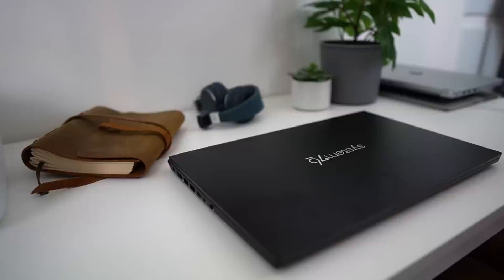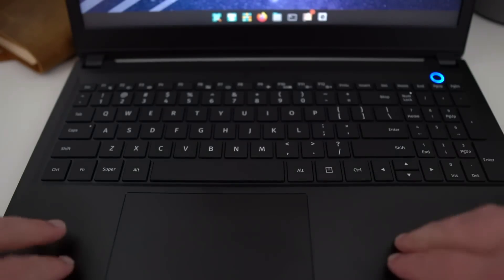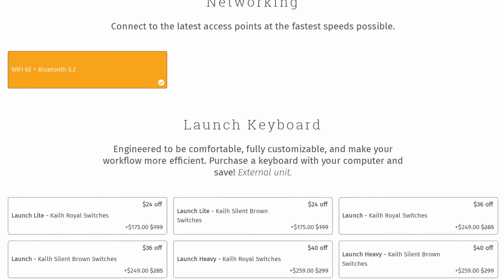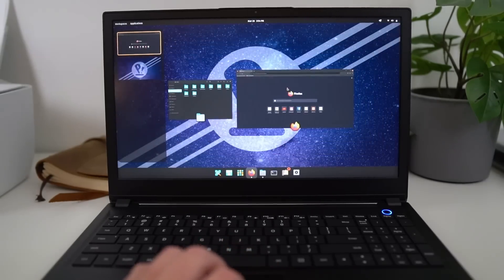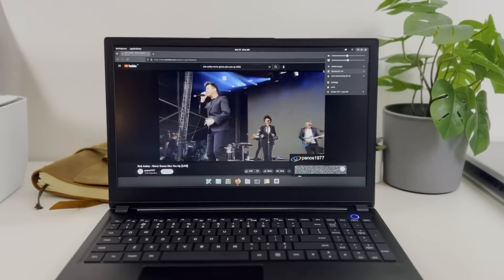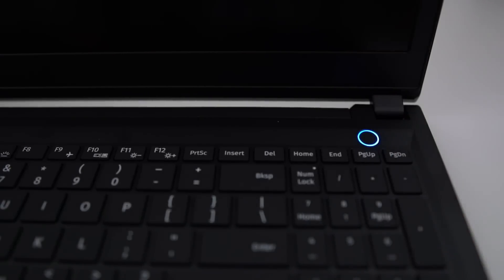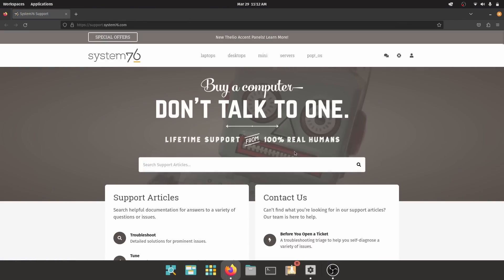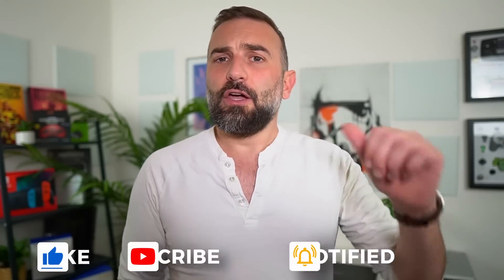System76 Pangolin Review: the 15" all rounder AMD Linux laptop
00:00 Intro
00:26 Sponsor: Get 10% off your first website with Squarespace
01:12 Design and Build Quality
03:08 Specs and Configurations
04:50 Port Selection
06:11 Performance & battery life
08:01 Keyboard & Touchpad
09:37 Webcam, Mic & Speakers
10:47 PopOS integration
11:51 Who is this for?
13:01 Support the channel

The Pangolin looks like your standard 15 inch ultrabook. It's pretty thin, at 0.71 inches, or 1.8cm, and it weighs 1.79kilos, or almost 4 pounds. It's 16:9, with a 15.6 inches screen, and it's made of aluminium. The aluminium chassis is robust, with minimal deck flex around the hinge or the palm rests, and a bit more give in the middle of the keyboard.

And it's also pretty modular, you can open the laptop easily with 11 screws. Only the battery, wireless card and storage are accessible, the RAM seems soldered.

It comes with the Ryzen 7 6800U, an 8 core, 16 threads beast that goes up to 4.7 Gigahertz. It's paired with the integrated Radeon 680M. You also can only get it with 32 gigs of RAM. In terms of storage, you get a minimum of a 250Gig PCIE4 NVME SSD, and can go up to 16 TB.

It comes with WIfie 6E and Bluetooth 5.2.

The display is 15.6 inches, and only 1080p. It's 144hz refresh rate, and has a 70 Wh battery.

So, on the left, you get the barrel charger, an HDMI 2.0 port, 2 USB 3.2 Gen 2 type A ports, one USB 3.2 Gen 2 type C port that supports display port 1.4 and also support charging the device.

You also get a headphone jack, and, interestingly, a physical killswitch for the webcam complete with a little LED to let you know when the camera is off.

On the right, you have another type A USB 3.2GEN 2, a full size SD card reader, which is nice, a pop-out gigabit ethernet port, and that little kensington lock to keep your laptop attached to your desk.

The Ryzen 7 6800U is a pretty powerful CPU. On Geekbench 6, it got a single core score of 2002 and a multi core score of 8662.

In terms of graphics, the integrated Radeon 680M can deliver surprisingly good performance. Running the usual Shadow of the tomb raider benchmark, at the native 1080p and medium settings, it got 30 FPS. On low settings, it managed an average of 42 FPS.

As per thermals, at idle, the CPU ran at around 34 to 38 degrees Celsius, and under load, during gameplay, it never went past 91 degrees.

Now for the battery life, with the display at 144hz, in balanced mode, running youtube videos in a loop on Firefox, it lasted for 7 hours.

When putting it in battery saving mode, with the display running at 60hz, it lasted for 8 and a half hours.

The Pangolin comes with a chiclet style keyboard. It's backlit. It comes with a numpad, and it's nice to use. Key travel is good, the stroke is precise, and the keys are large and nice. It comes with a SUPER key, of course

As per the touchpad, it's a decent size, it's very smooth, and while it's not centered which always annoys me, it works really well with Pop OS's gestures, the click is solid and doesn't rattle at all and the sound is satisfying. The only issue is with the two button spaces at the bottom: they don’t react to tap to click, which can lead to some missed inputs.

The webcam is 720p, and it's just not good. It's super stuttery, it's still a potato cam. The microphone is above average.

As per the speakers, they get pretty loud, but at max volume, they'll definitely start vibrating the chassis and you'll hear that sort of rattly sound. Apart from that, they do have a bit of bass, and they don't sound too tinny. They're good enough, basically, but not at max volume.